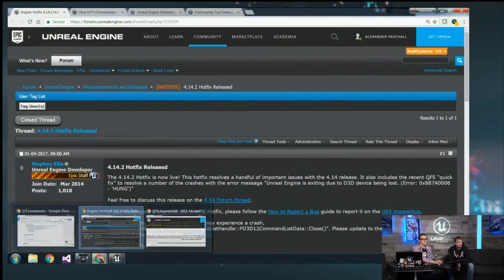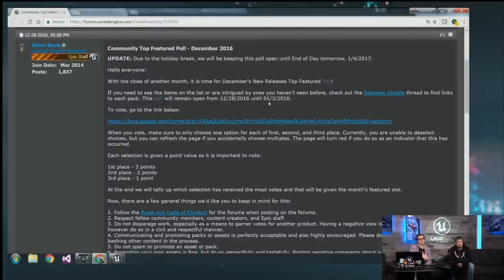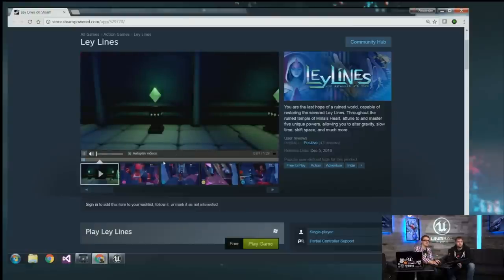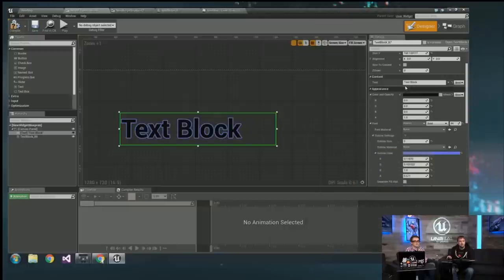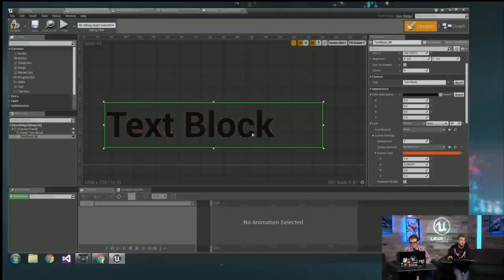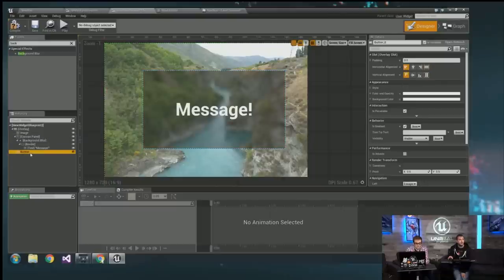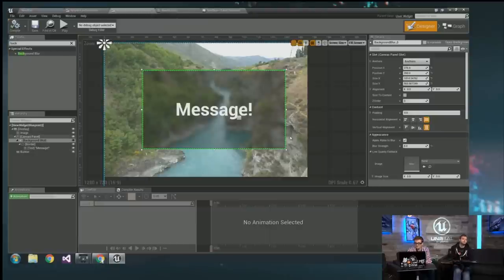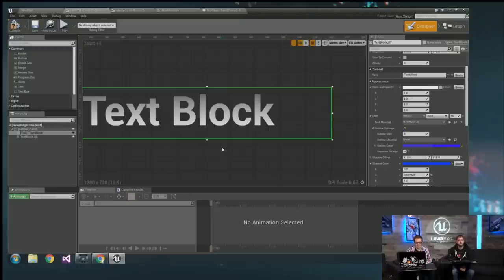Font Features: UI Font Outlines & UMG Blur Component | Feature Highlight | Unreal Engine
Happy 2017! We're welcoming back the Unreal Engine livestreams with a special feature with Matt Kuhlenschmidt. He'll be on to show off the new UI Font Outlines available in 4.14 and also briefly talk about a new 4.15 update he's working on. Plus we have a lot of news and spotlights to catch up on and some updates for the community in 2017! We can't wait to see you all again in chat, so come on down and say "Happy 2017!"

[00:00:00] Intro
[00:00:35] News
[00:06:36] Community Spotlight
[00:15:25] UI Font Outlines
[00:26:05] UMG Blur Component
[00:34:20] Q&A
[00:49:50] Outro

NEWS

COMMUNITY SPOTLIGHT